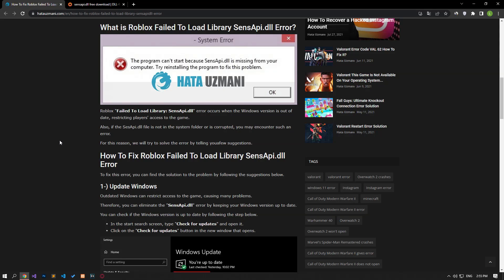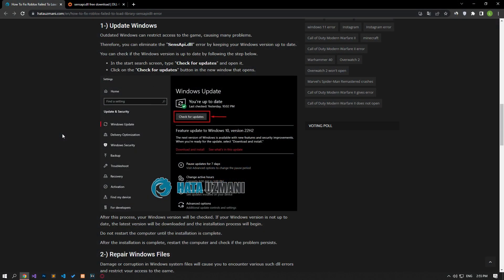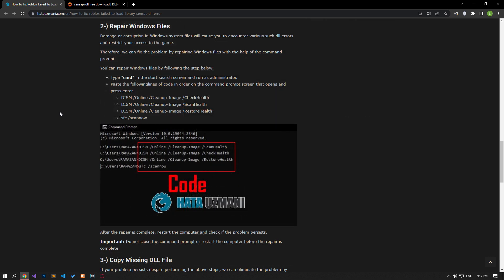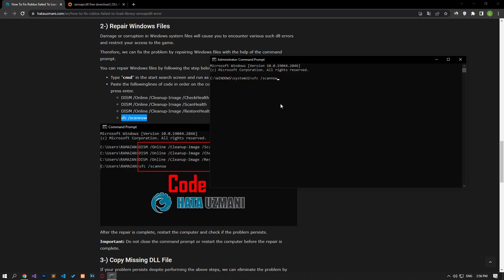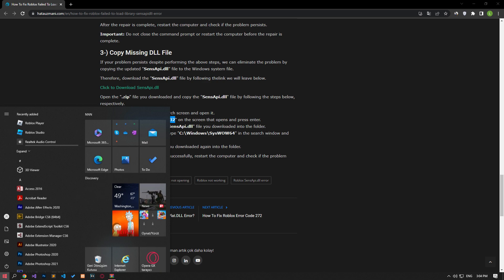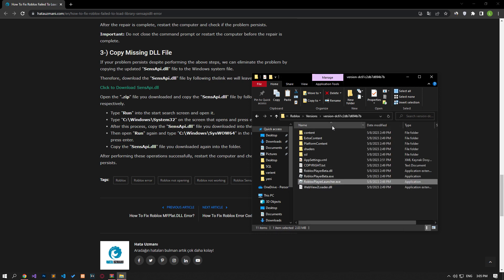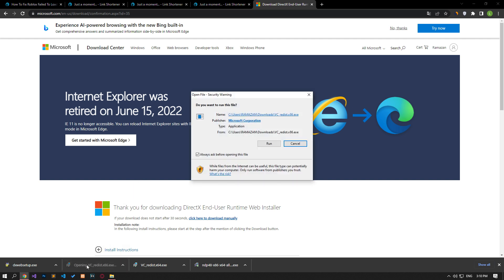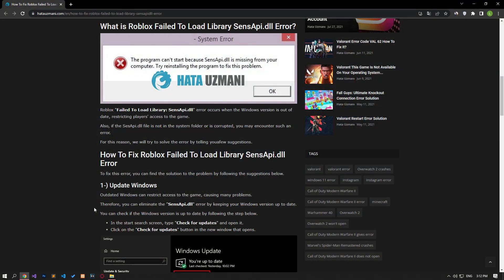ROBLOX FAILED TO LOAD LIBRARY SENSAPI.DLL ERROR FIX (NEW)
In this video, we will try to resolve the "Failed To Load Library: SensApi.dll" error that Roblox players encounter after running the game.

Video Parts:
00:00 What is Roblox Failed To Load Library SensApi.dll Error?
00:28 Intro
00:34 1. Update Windows
01:13 2. Repair Windows Files
01:52 3. Copy Missing DLL File
03:00 4. Install Microsoft Frameworks
04:00 Ending